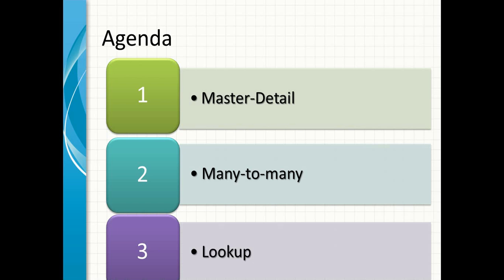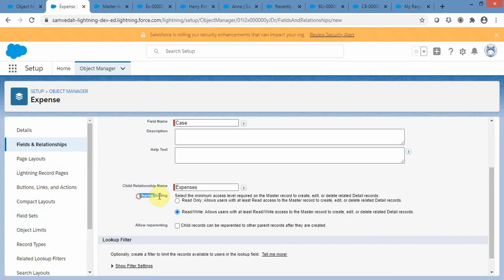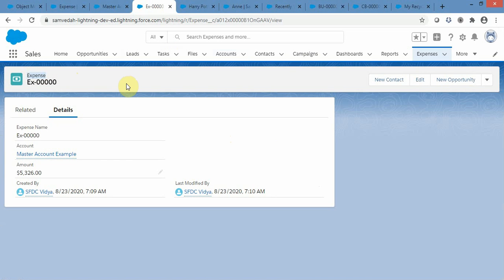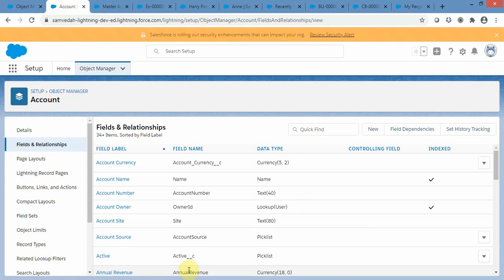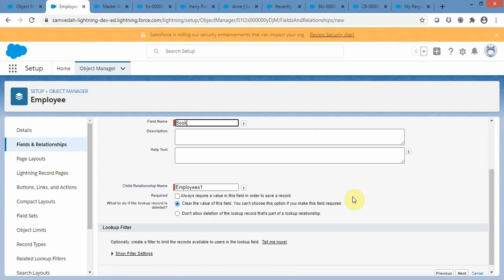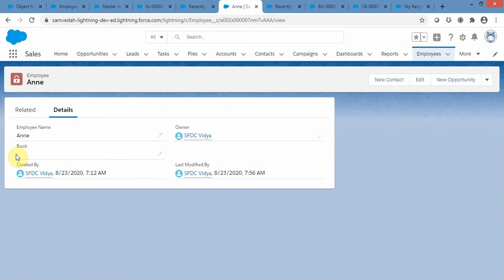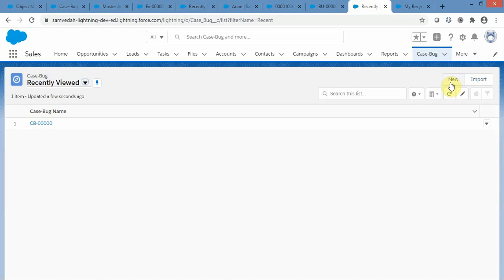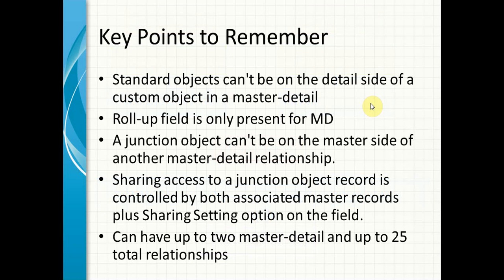Relationships in Salesforce | Introduction to Salesforce for Beginners | Master-Detail | Lookup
Different relationships in Salesforce
1. Master-Detail
2. Lookup
3. Many-to-Many (Junction Object)